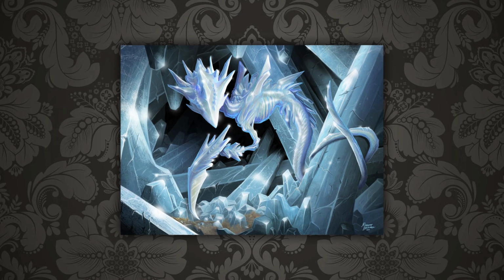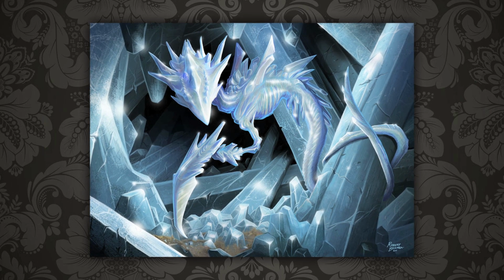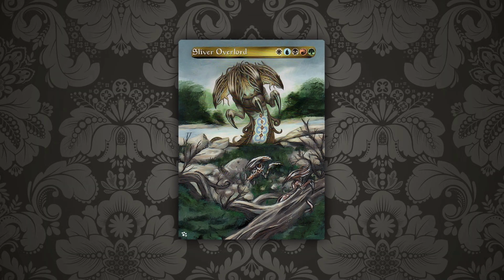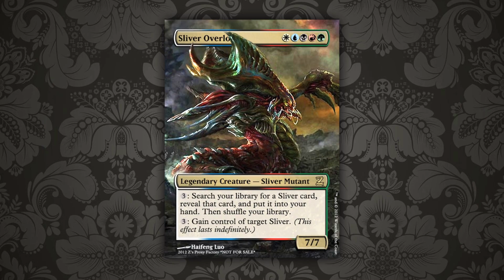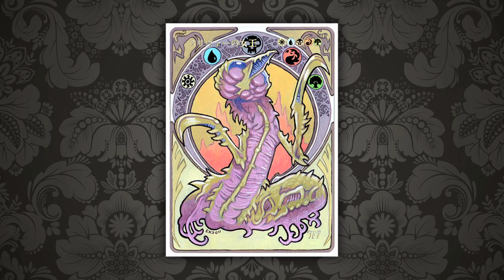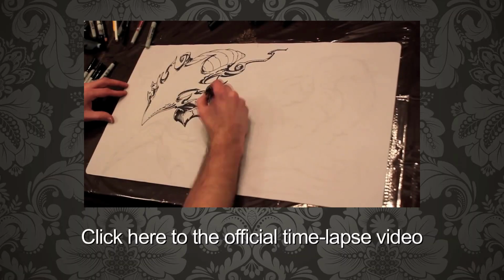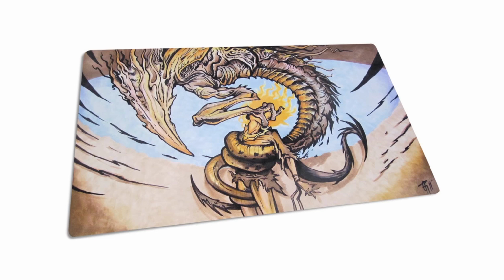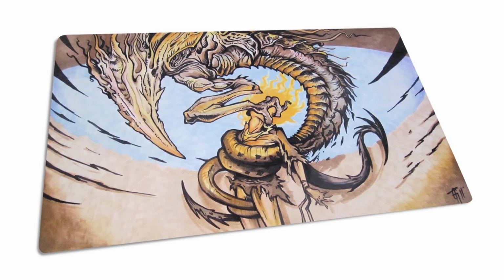Planeswalker Gallery #3: Slivers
SLIVERS - THE PLANESWALKER GALLERY: EPISODE 3

ATTRIBUTION

Fungus Sliver Bust by Dracula Hunter on Deviant Art

Shiftable Sliver Bust by Dracula Hunter on Deviant Art

Sliver Monarchs Playmat by Das Custom on Deviant Art